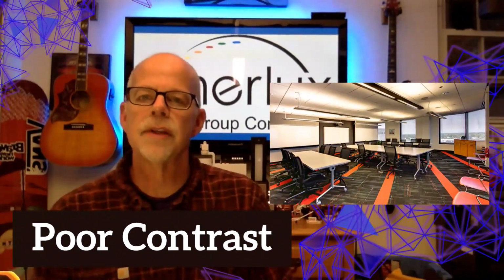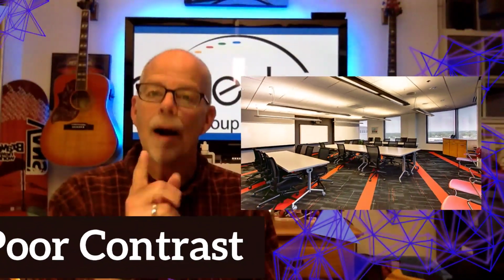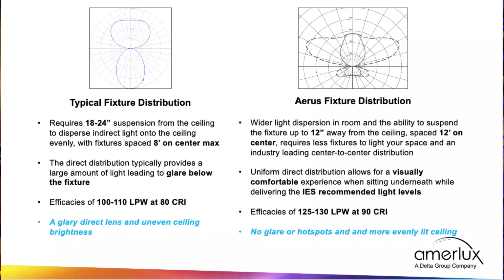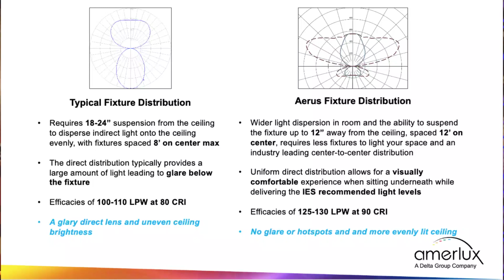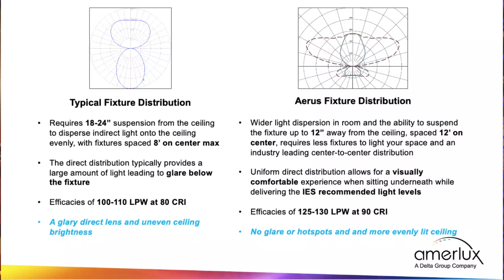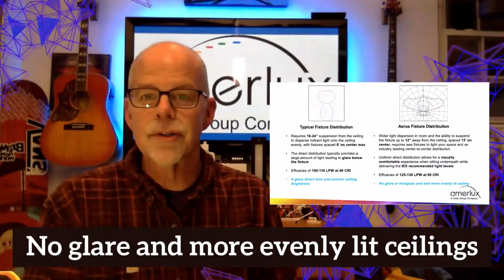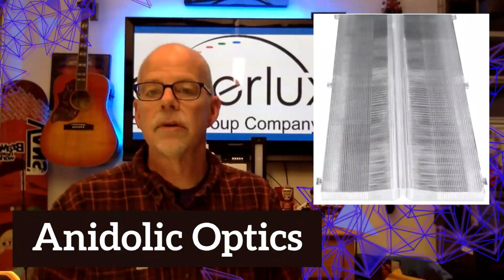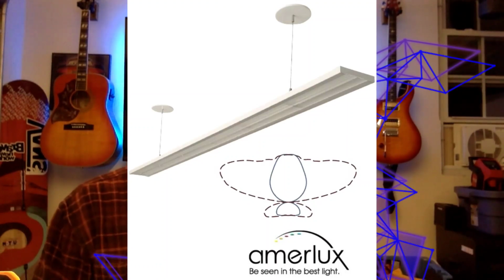aerus comfort pendant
Are you an Architect or Lighting Designer? You have to check out AERUS by Amerlux. Focusing on employees comfort enhances productivity see how the light Lighting can help.